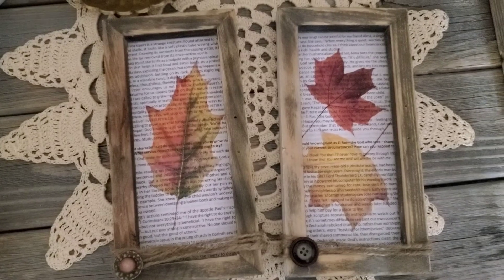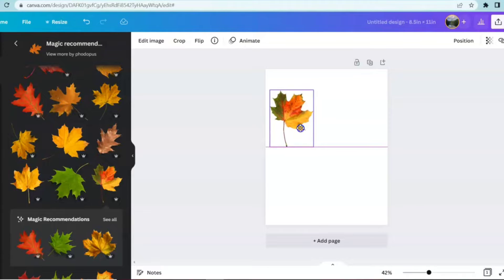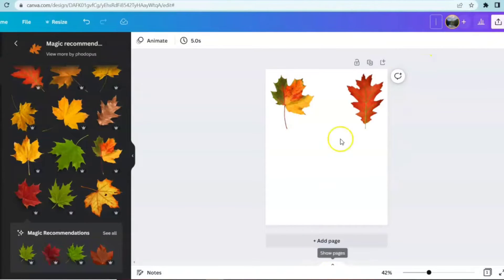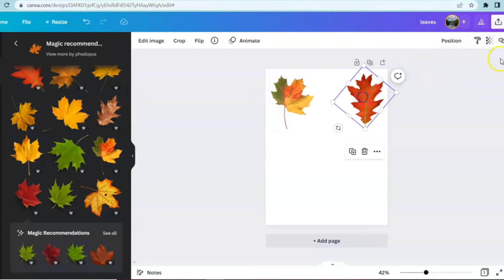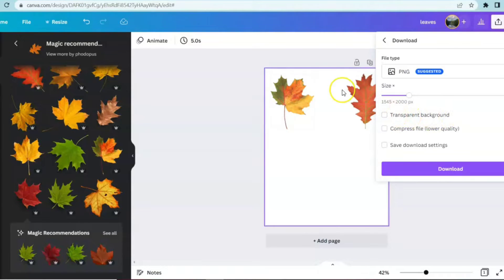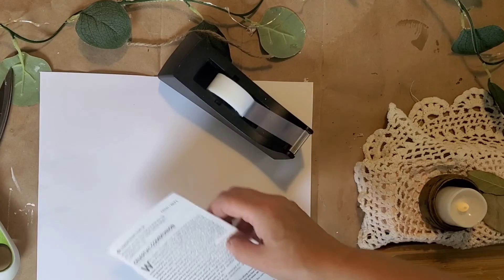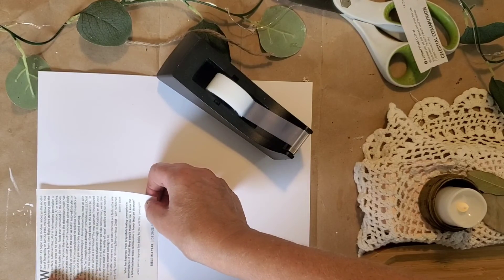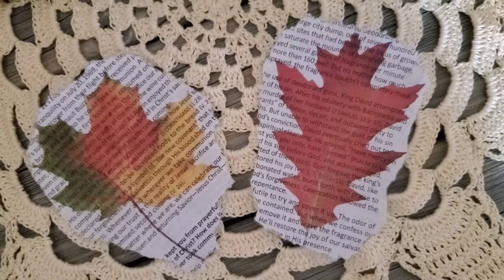How to Make a TRANSPARENT Design AND a Transparent Background in Canva!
My step-by-step video guide is easy to follow.  Happy Creating ~Kim

*for new sign-ups only

In this quick Intro to Canva Series, we will look at the features that I use the most to create the graphics that I use in my videos & the free printables that I offer to you over on my blog @

Please let me know if you'd like me to show anything in particular or have any questions -

FREE Printables over on my blog @

Here are a few VIDEOS that offer ideas on ways to use YOUR DESIGNS on your DIY Projects! -

PRODUCTS to Create & Print DIY Transfers and DIYs!

OR
Buy Directly from Hayes Paper Company:

(LOVE this cordless sander!)

Creative DIY Purpose engages in affiliate marketing whereby we receive funds through clicks to our affiliate program through this website or through the sale of goods or services on or through this website. We also accept advertising and sponsorships from commercial businesses or receive other forms of advertising compensation. This disclosure is intended to comply with the US Federal Trade Commission Rules on marketing and advertising, as well as any other legal requirements which may apply#FilmoraGo